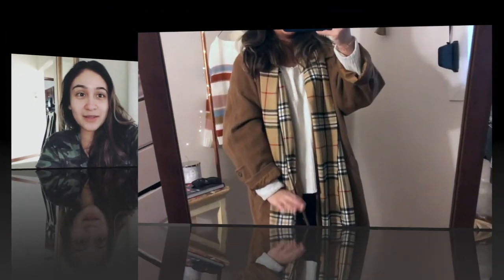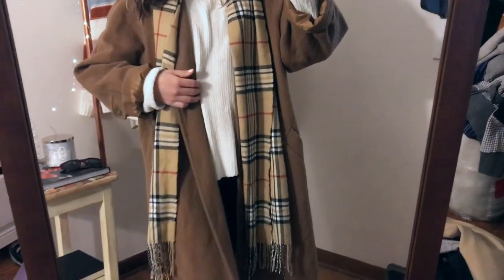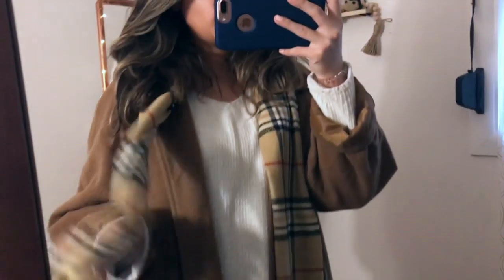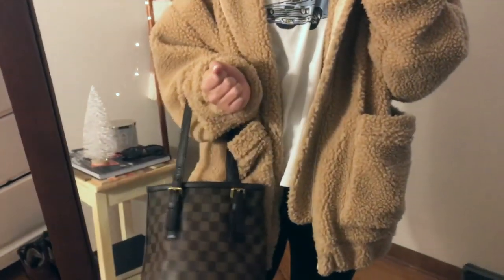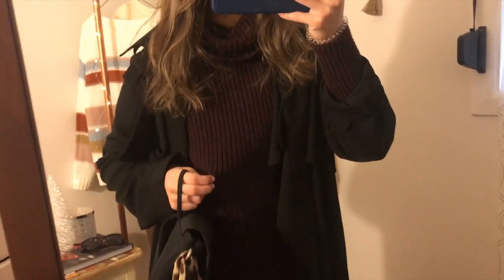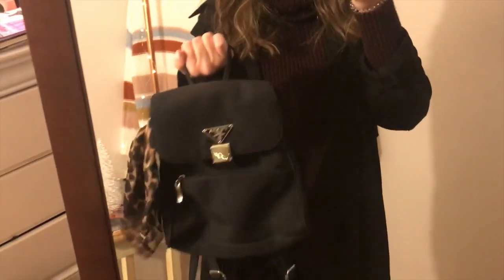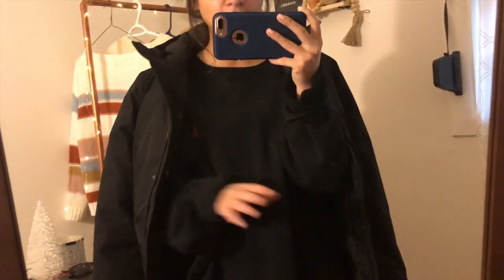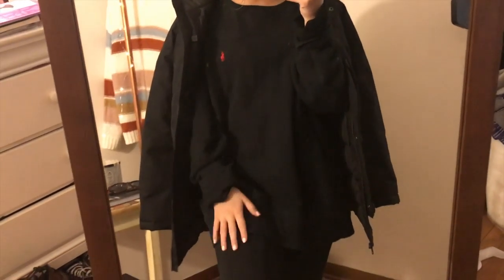Winter Outfit Ideas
➡️ @ NatalieLunnaa

Personal Instagram: @natalieaguinaga